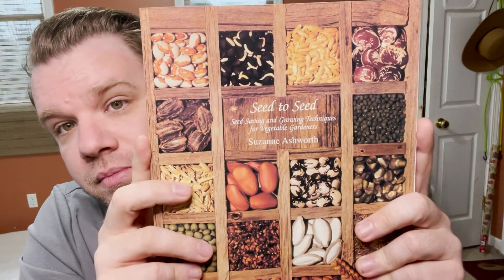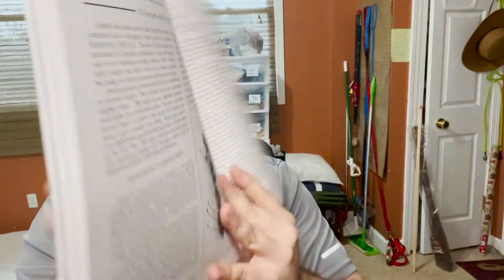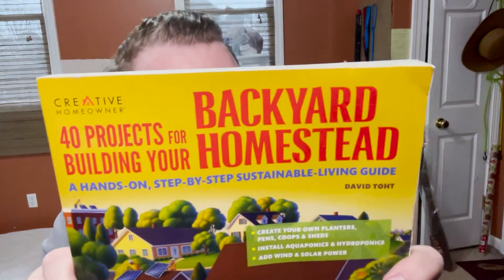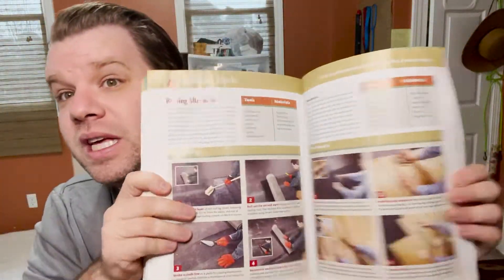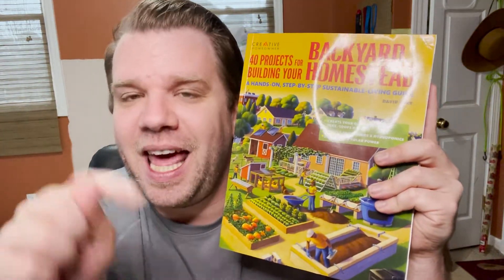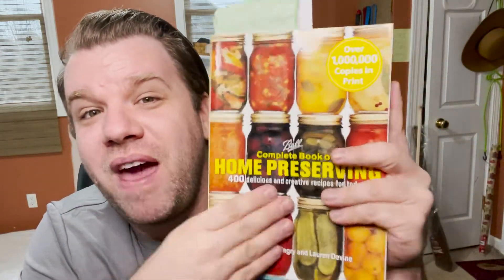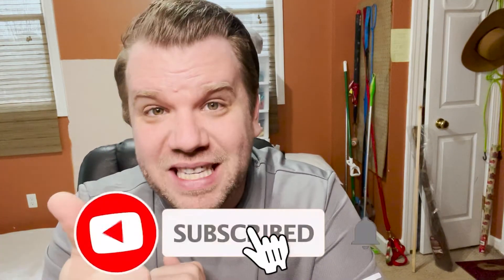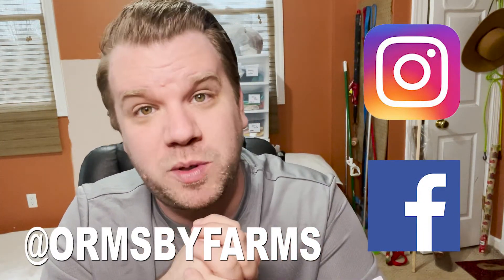Our Top 5 Homesteading Books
We get asked alot what are favorite and most helpful books for first time homesteaders are! Here is my top 5! Be Blessed!
 Thanks to @BushcraftFamily for doing this challenge collab!!!

BOOK LINKS
The Encyclopedia of Country Living
Backyard Homestead
Seed to Seed
Country Wisdom a Know How
Ball Book of Home Preserving

The Guest Family Amazon List

Our Equipment
Camera :
Microphone:
Drone:
Selfie Stick/tripod: